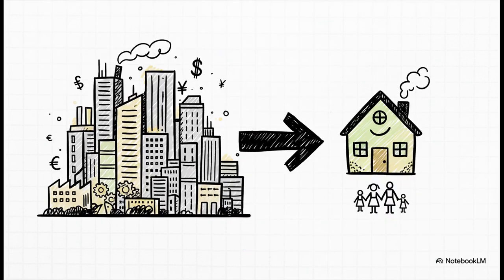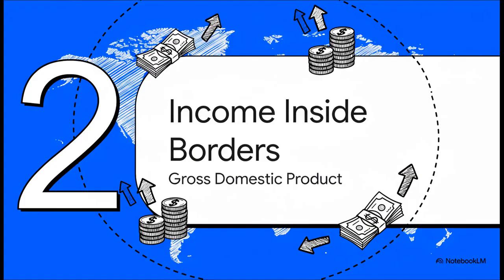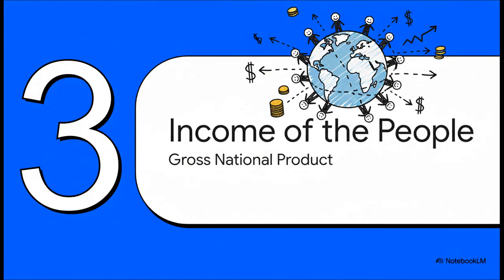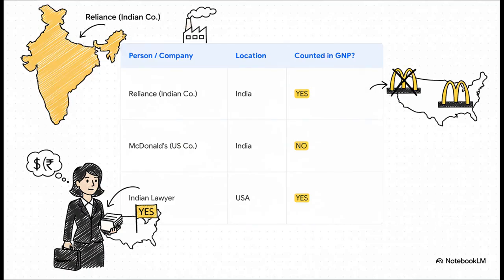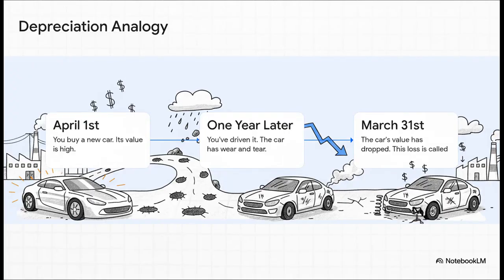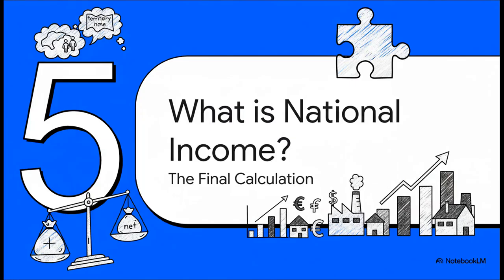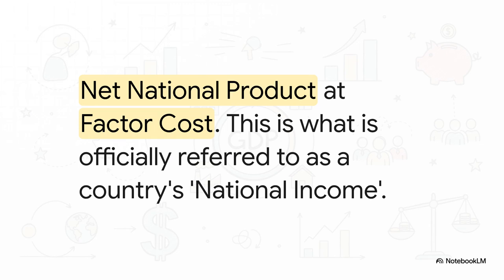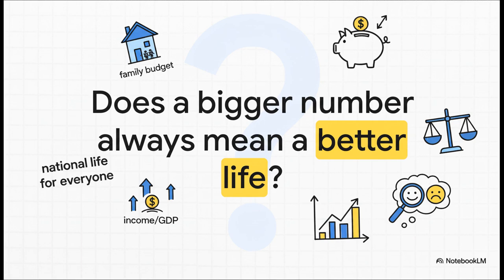Measuring a Nation s Wealth